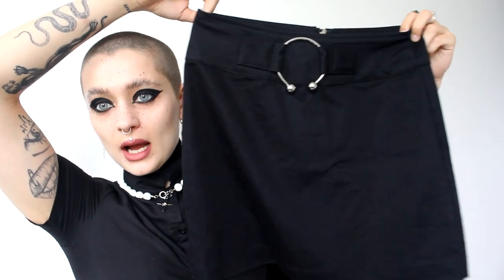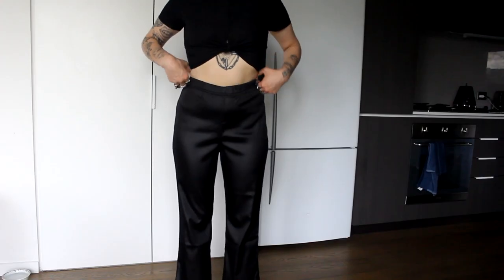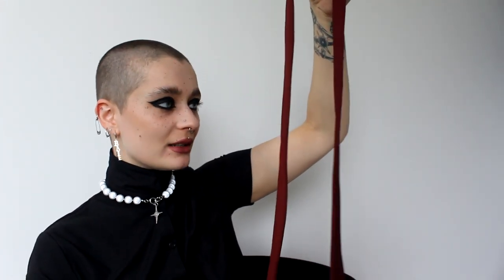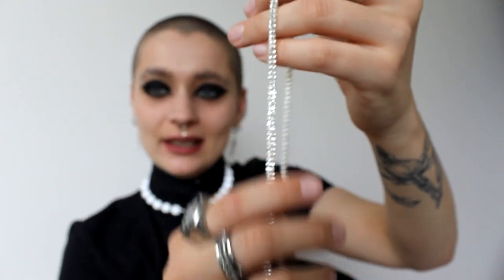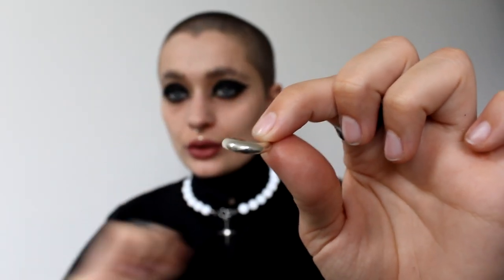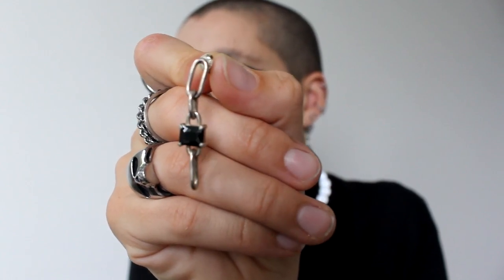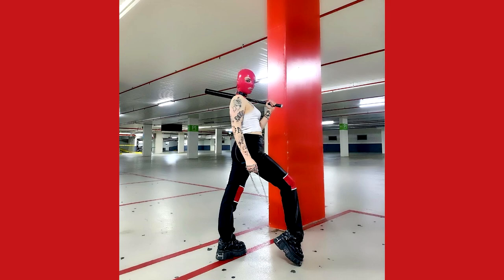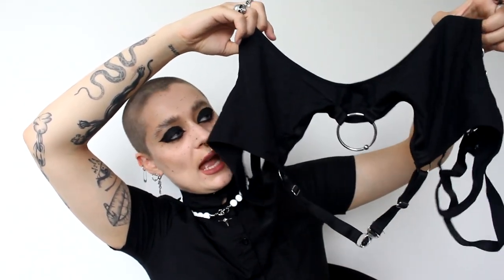Sustainable Haul ft. Depop, Thrifting & Small Business's | 𝐓𝐡𝐞 𝐓𝐚𝐲𝐥𝐨𝐫𝐞𝐝 𝐋𝐨𝐨𝐤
Thank you all for tuning back in to watch me after my mini hiatus! I've recently moved house so life has been crazy but I'm so excited to film more and start some projects I have in mind. Enjoy this haul!

Depop: @kanavral